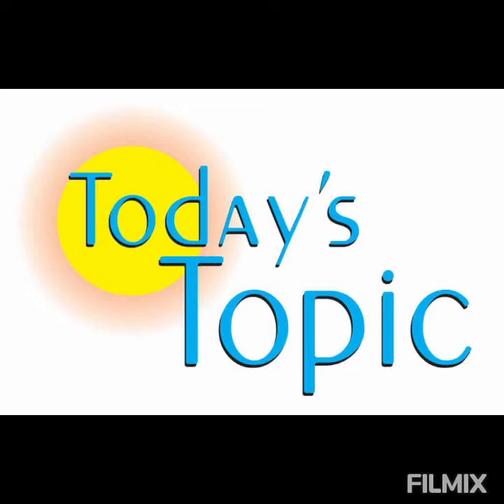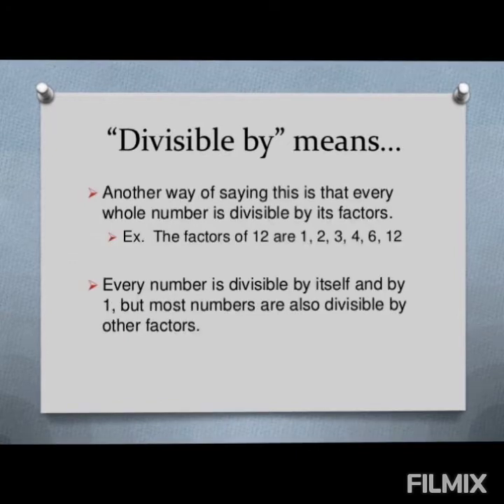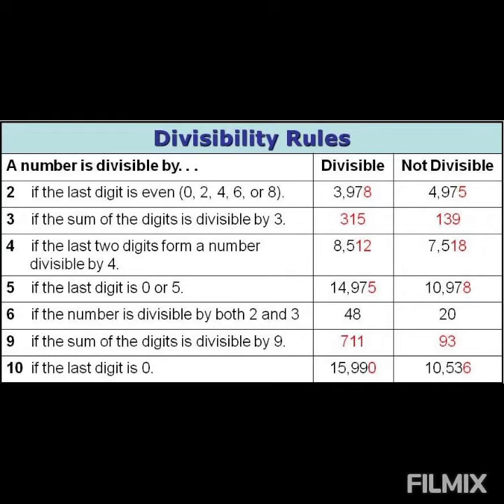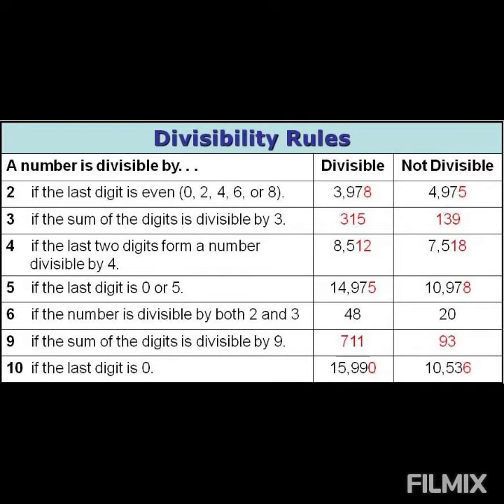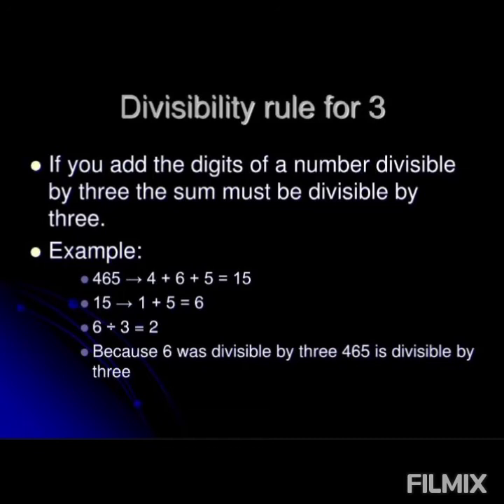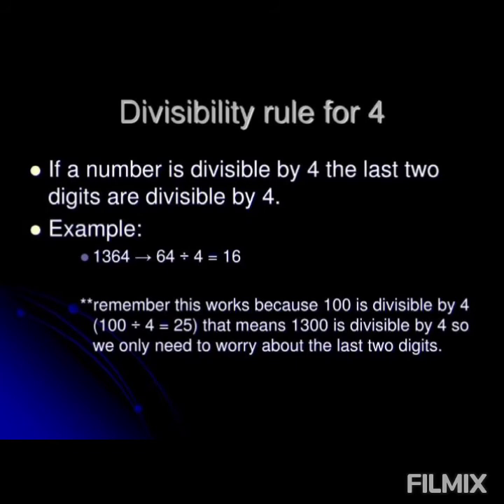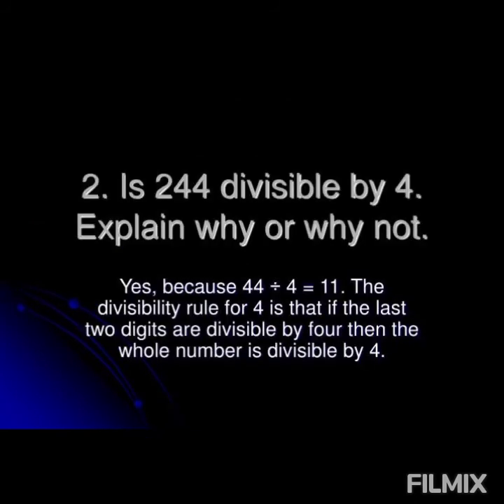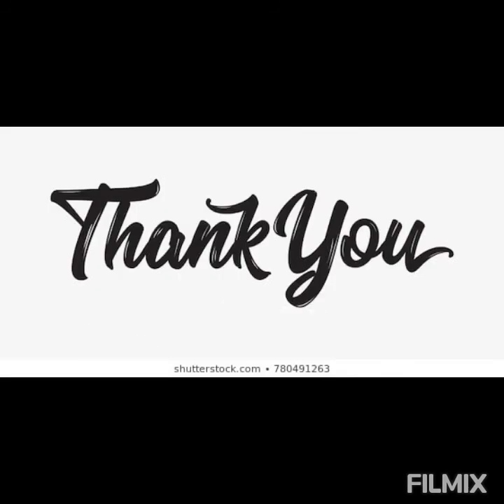Factors and multiples || Divisibility rules part 1